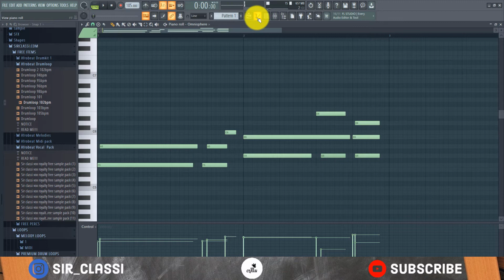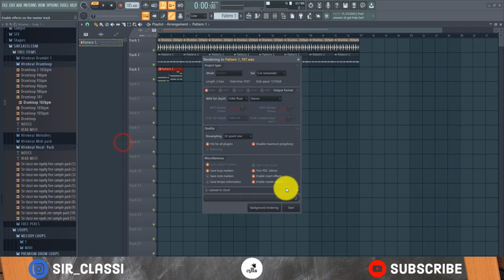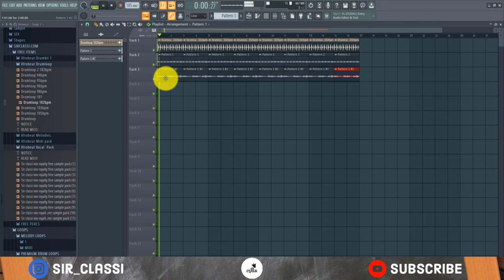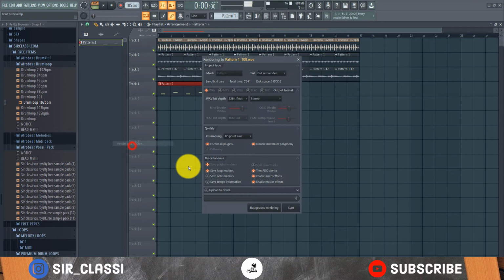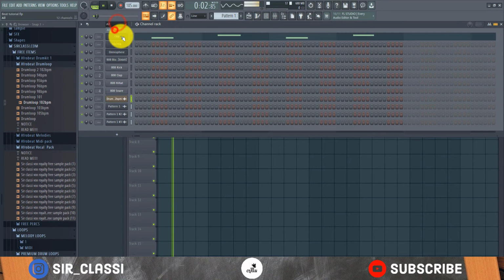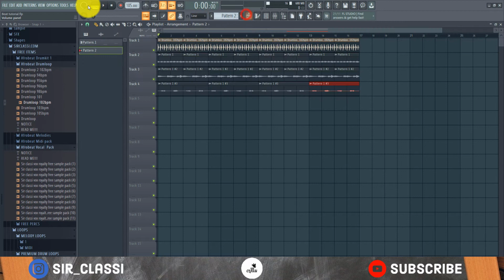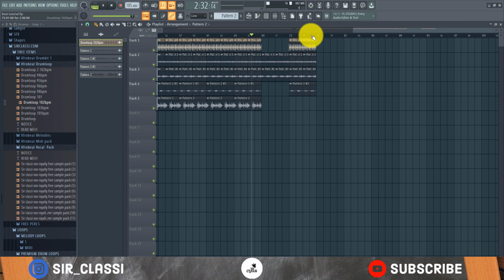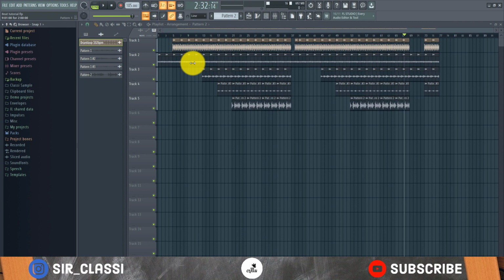How to make Fire AFROBEAT in 10 minutes; FL STUDIO TUTORIAL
I work really hard to make these tutorials easy to understand. You can learn how to mix vocals on my channel, how to make beats, and so much more!

●Enroll in my comprehensive UDEMY course to fully understand the Fundamentals of Mixing